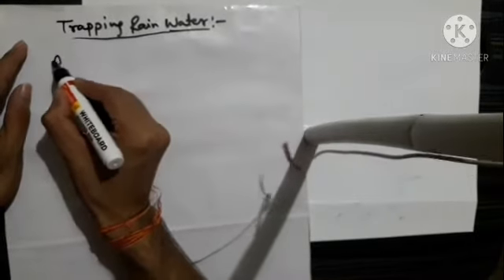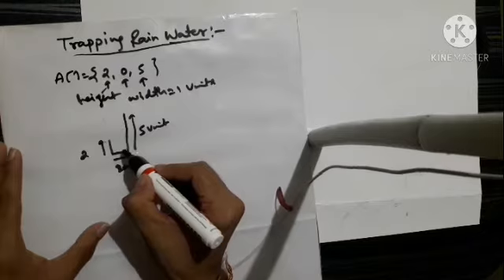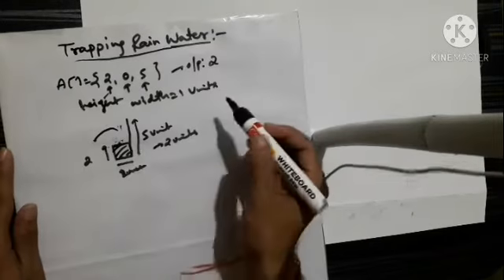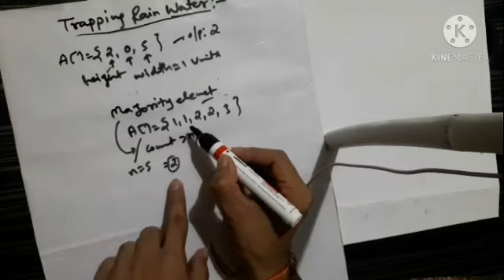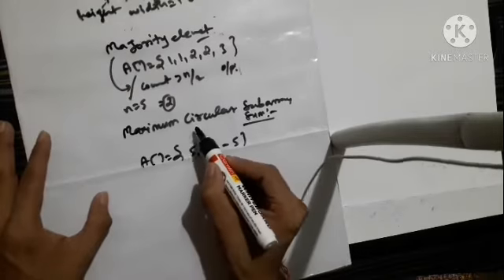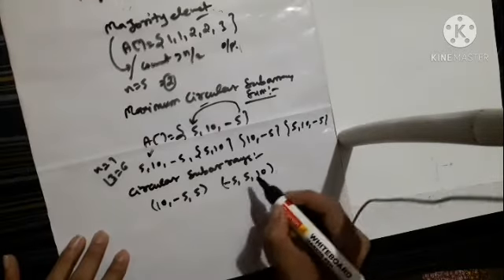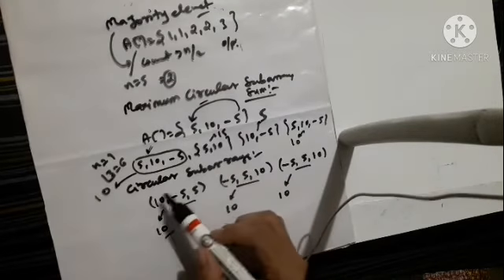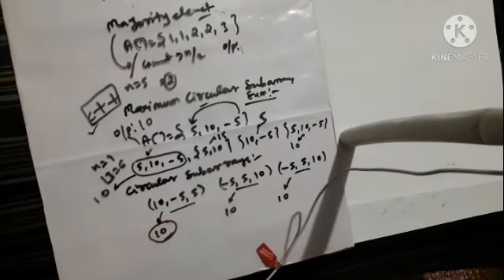circular subarray-part(1):problems of leetcode platform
in this vedio we have discussed trapping rain water problem,majority element and max circular sum subarray: